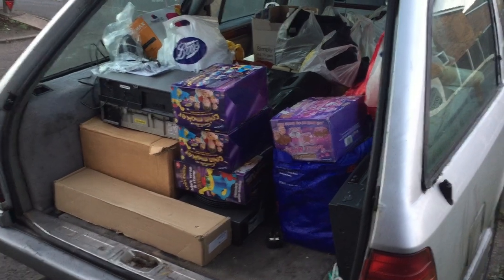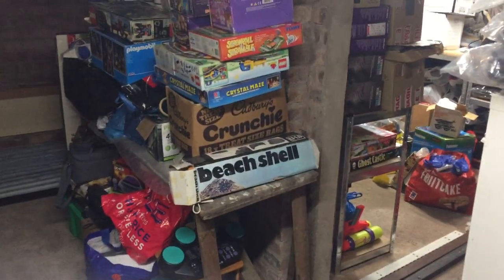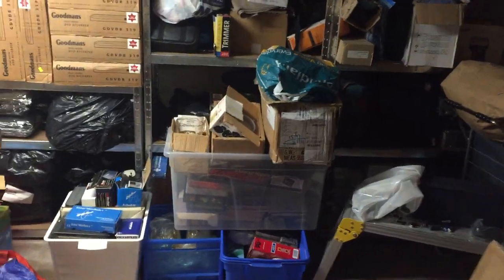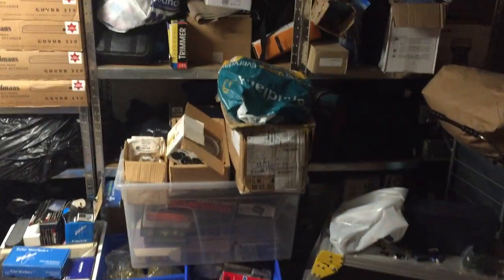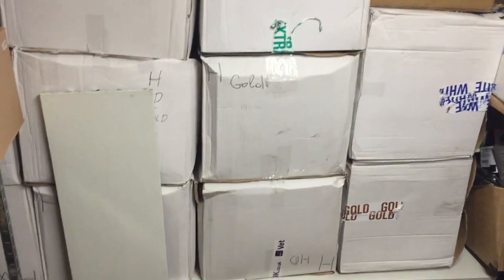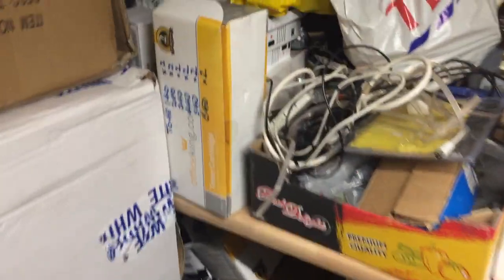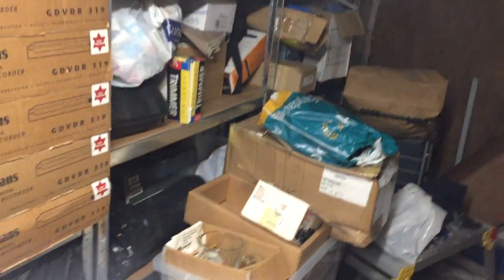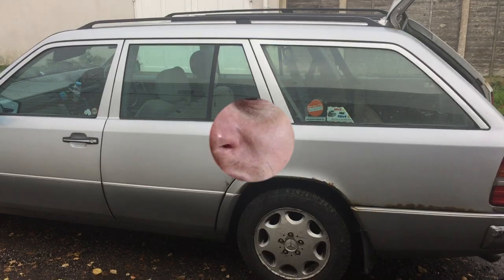Vlog - my brothers new storage, bootsales, charity shops & Mr Ste Green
Vlog moving my Brothers tat to his new storage, bootsales, charity shops and meeting Ste Green at the pub!